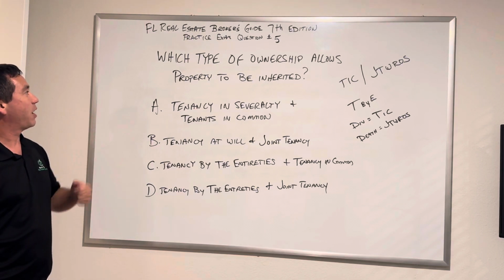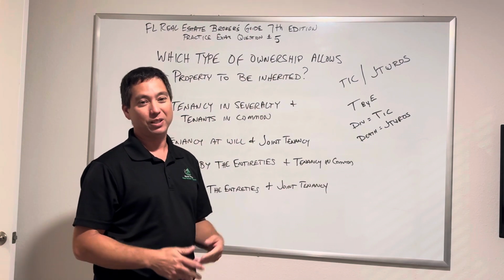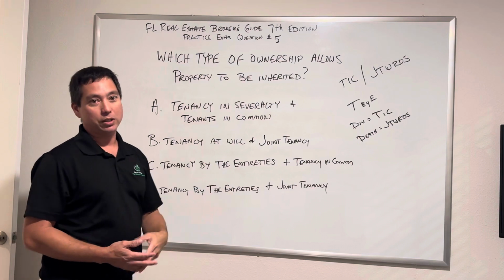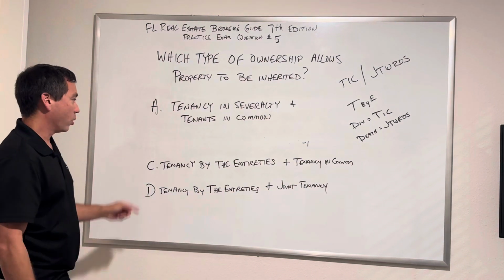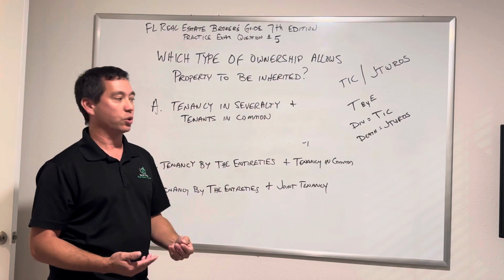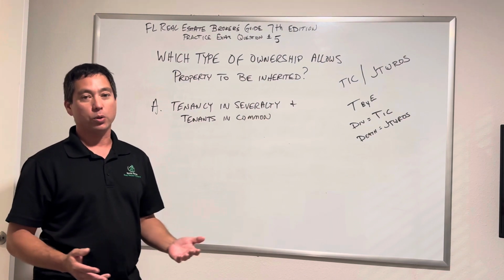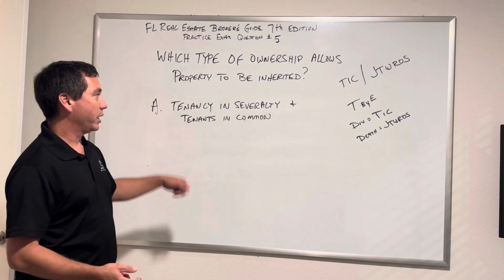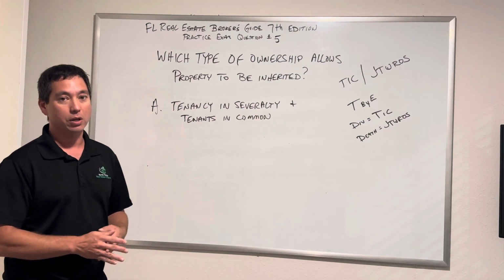BPE Question 5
Tenancy and Inheritance